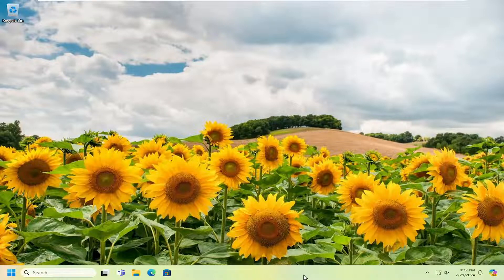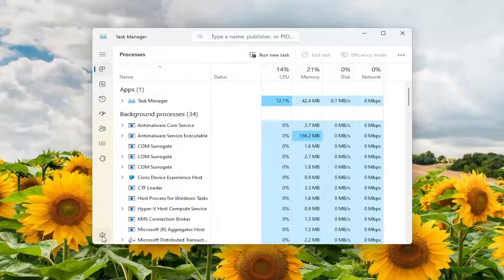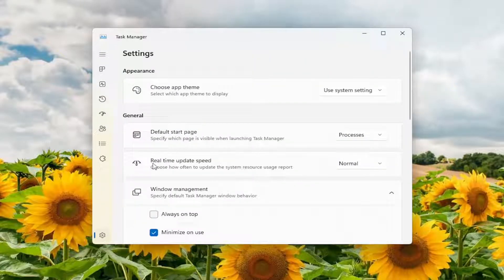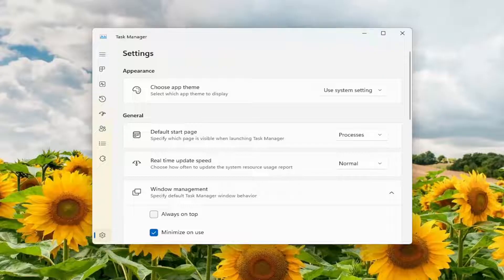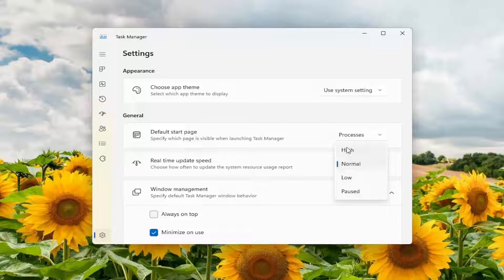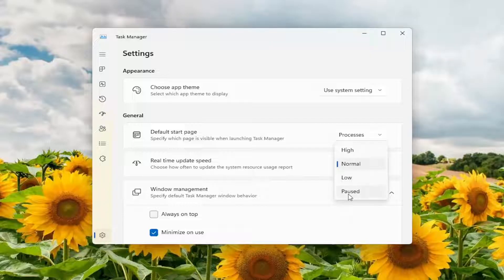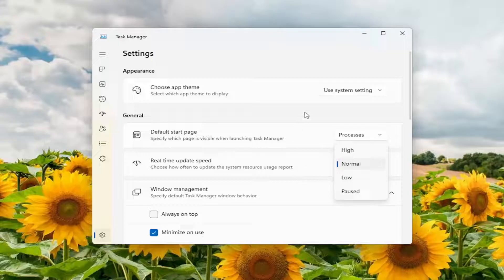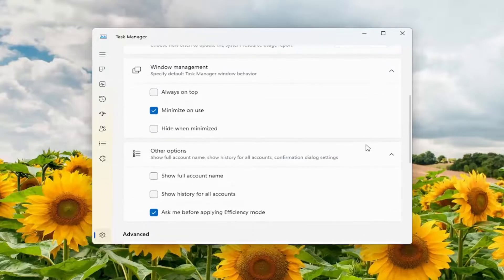Change Real Time Update Speed in Task Manager of Windows 11 [Guide]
The Windows Task Manager shows your processes, performance statistics, app history, startup apps, users, process details, and services on your Windows 11 PC. The real-time update speed in Task Manager is how frequently the data in Task Manager is automatically updated or refreshed. You can, if you wish, change the real-time update speed in Windows Task Manager on your Windows 11 PC. Let us see how.

Issues addressed in this tutorial:
change real time update speed in task manager of window
update speed task manager
task manager update speed keeps pausing
task manager real time priority
task manager view update speed

One of the most important functions of the Task Manager is finding out how your Windows 11 computer is performing in real-time. If you’re running Windows 11, you’ll have access to the new Task Manager’s design. And this makes it easier to change its real-time update speed.